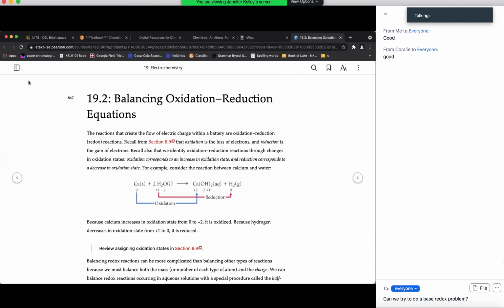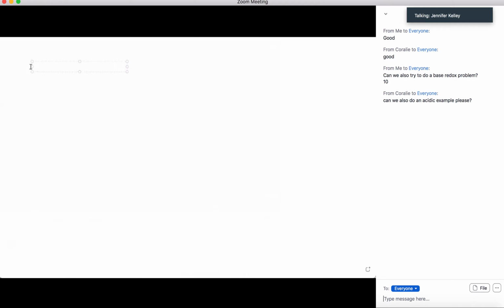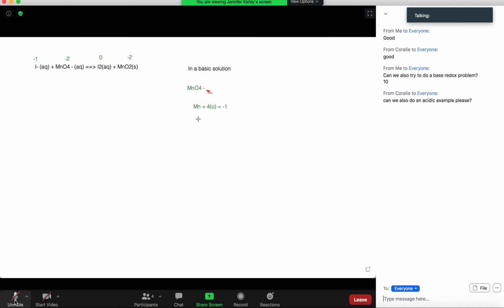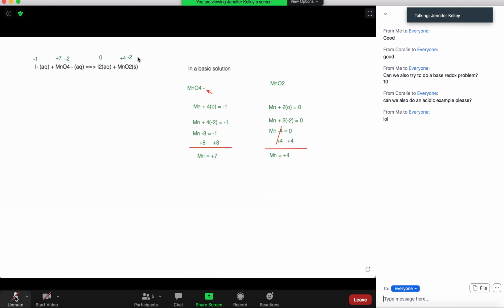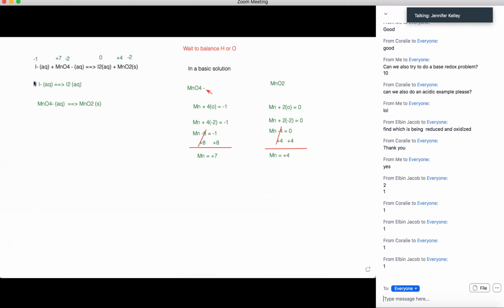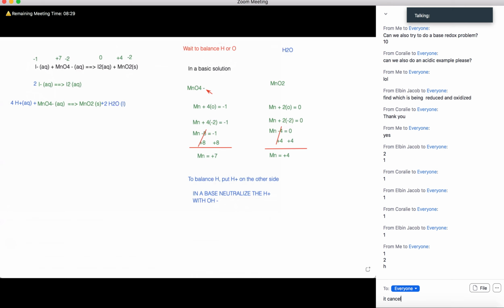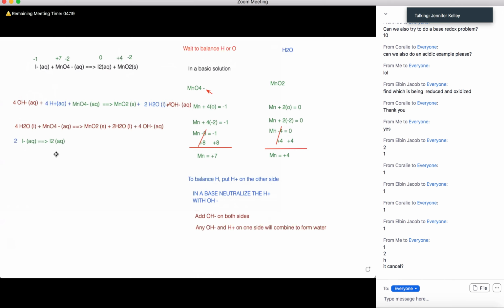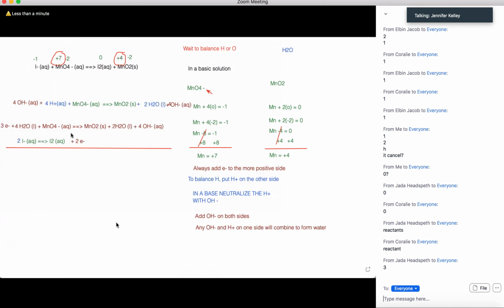Exam 5 Chem Basic redox problems